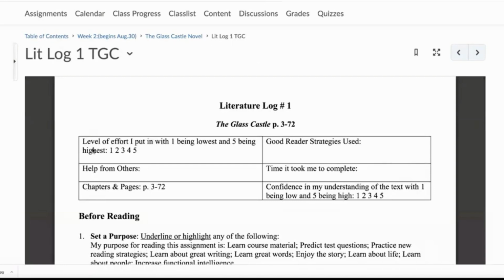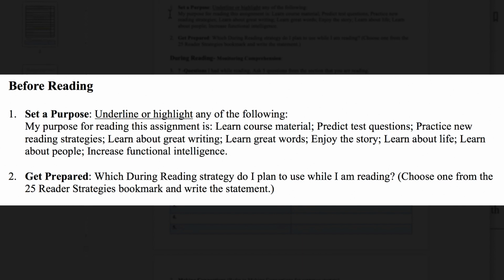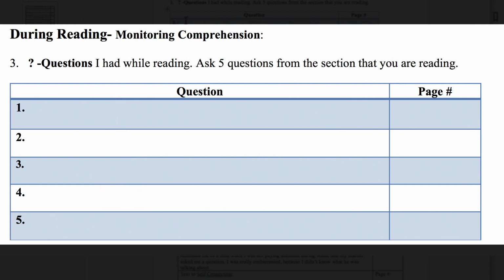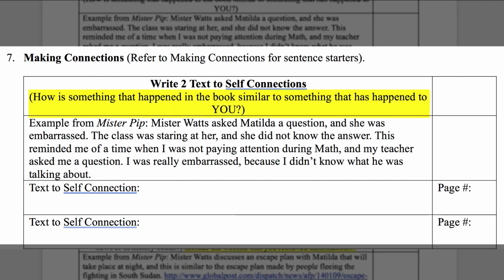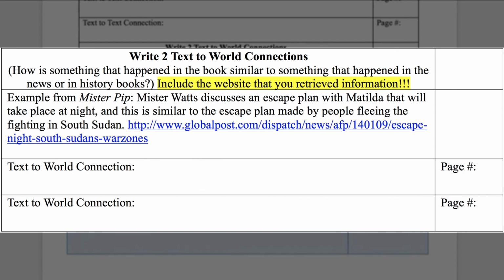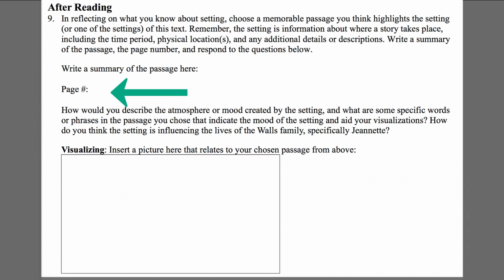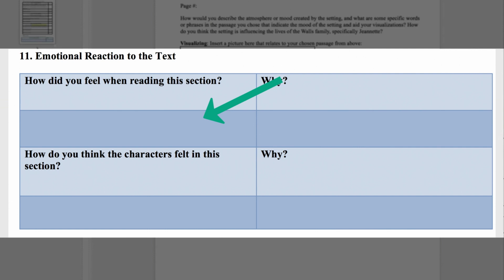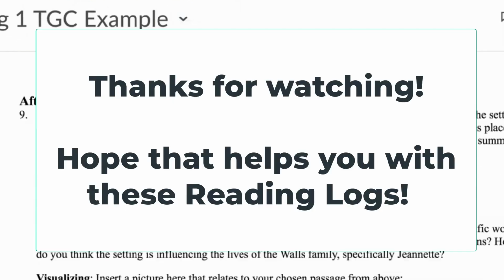HOW TO COMPLETE a Lit Log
In this revised video, I go over how to fill out a lit log based on our class novel, The Glass Castle.